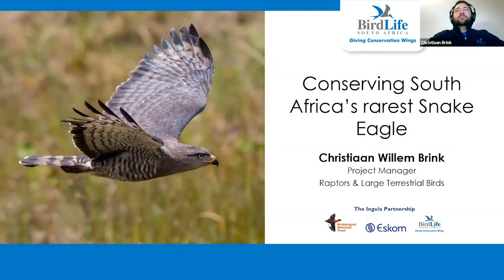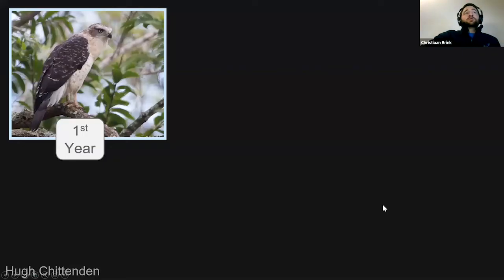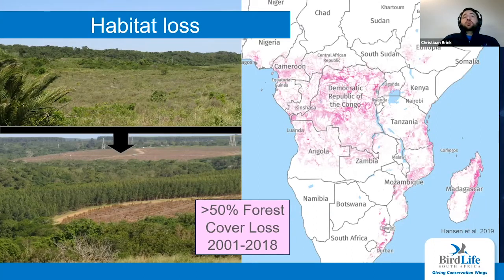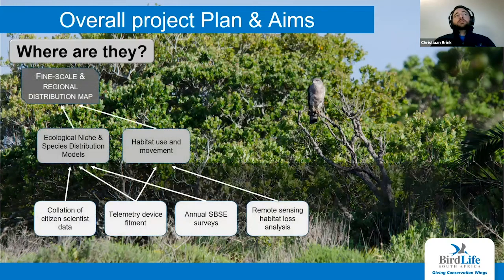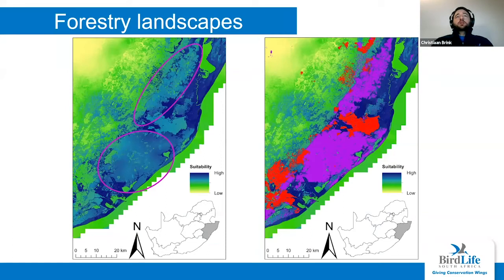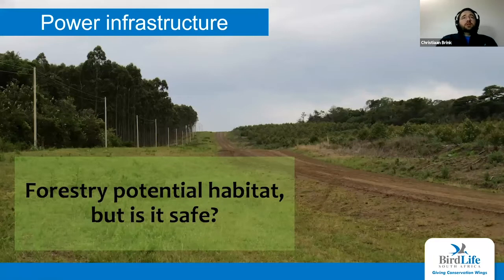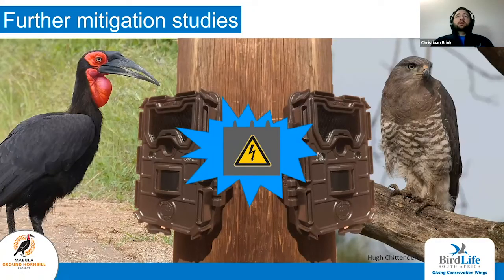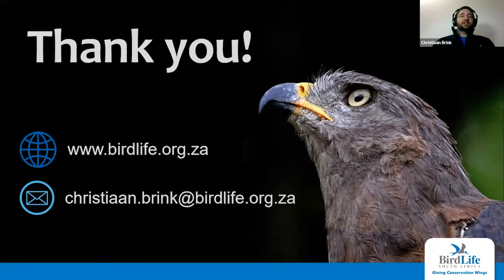South Africa’s rarest snake eagle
Christiaan Brink from Birdlife South Africa will be talking about conserving South Africa’s rarest snake eagle. 👉🏾👉🏾